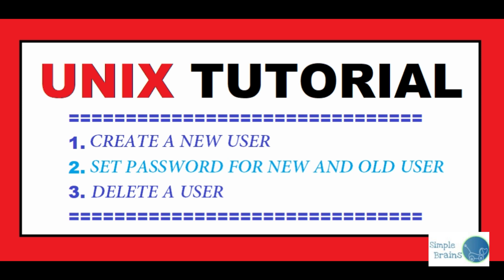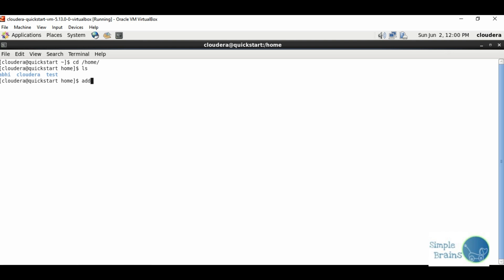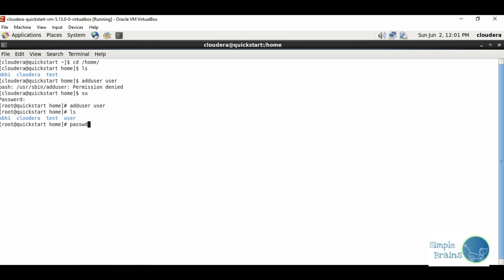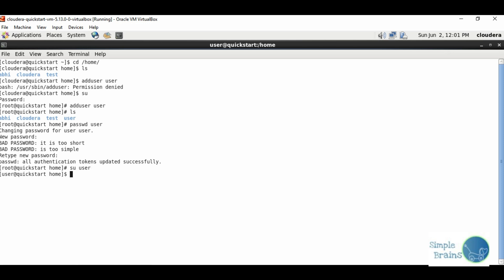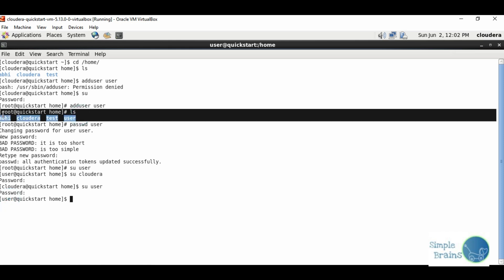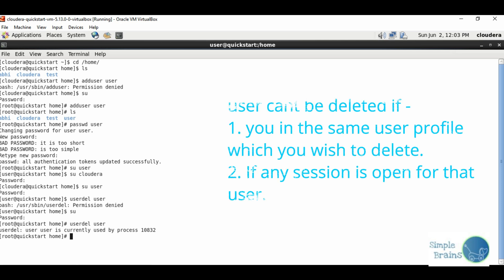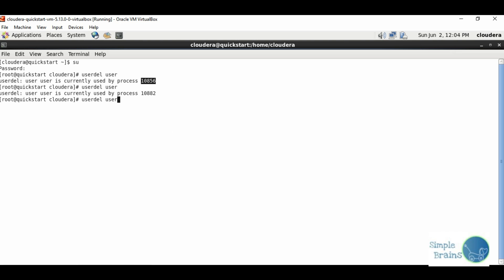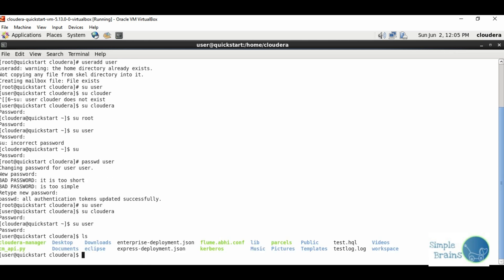Unix : Create New User @ set password in Linux | UNIX Tutorials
Create New User @ set password in Linux | UNIX Tutorials